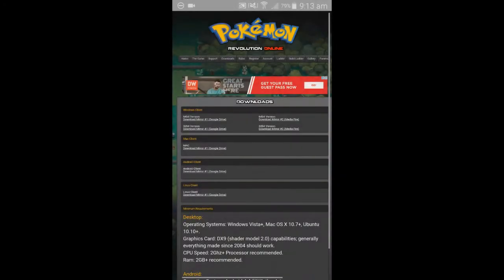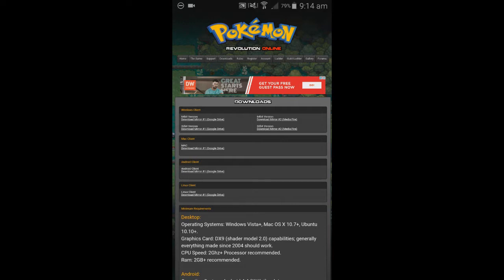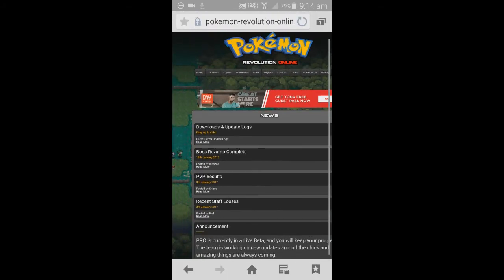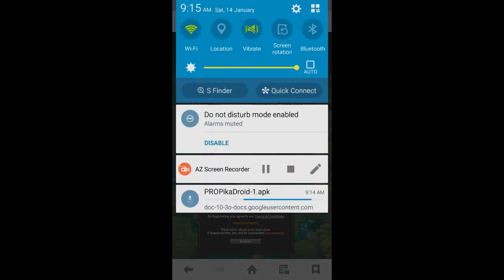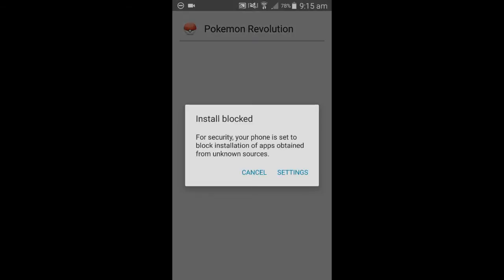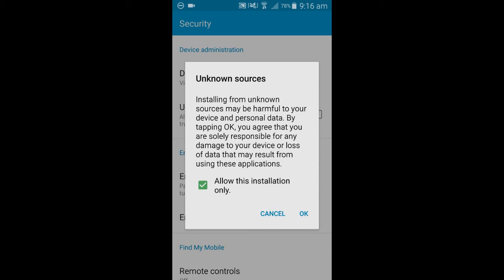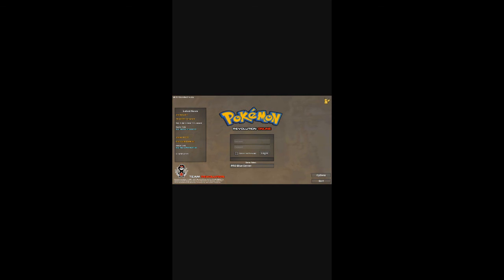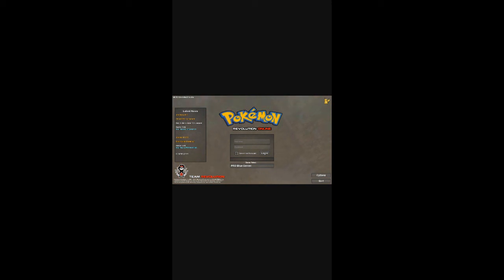How To Download & Install Pokemon Revolution Online On Android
In this Android Tutorial I will be showing you How To Download & Install Pokemon Revolution Online apk file.